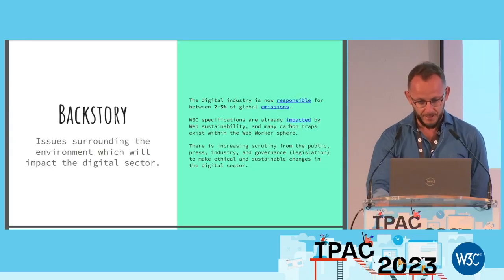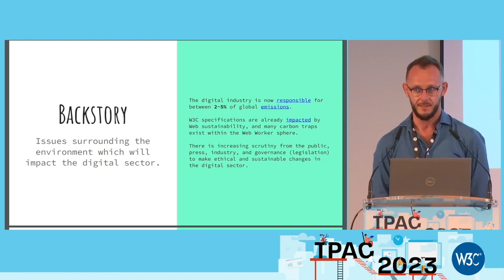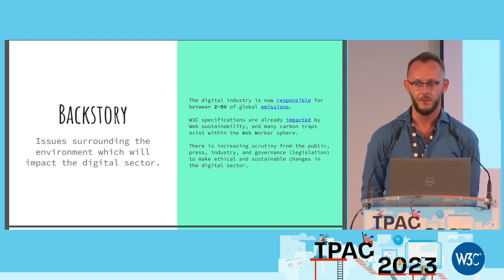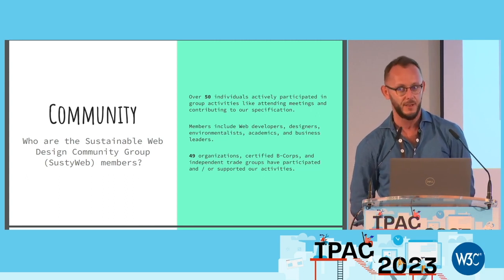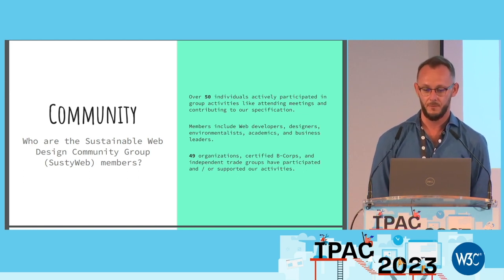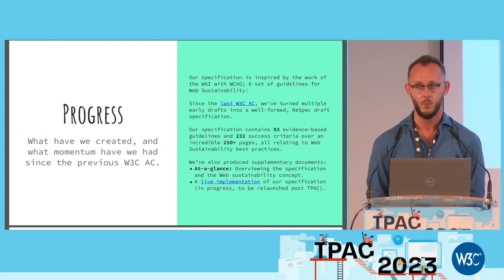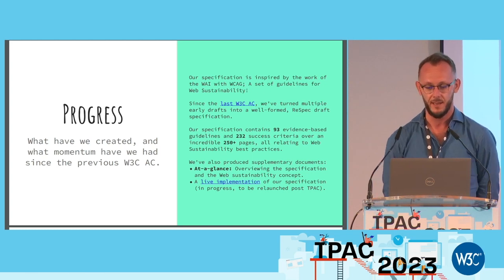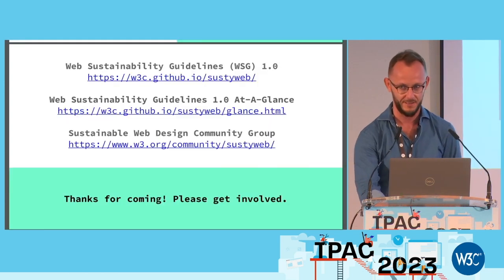Introducing the Sustainable Web Guidelines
by Łukasz Mastalerz (Climate Arc). Let's make the web more sustainable! At w3cTPAC, Łukasz introduces Sustainable Web guidelines for web creators to make sure their content has as small negative impact on the environment as possible.